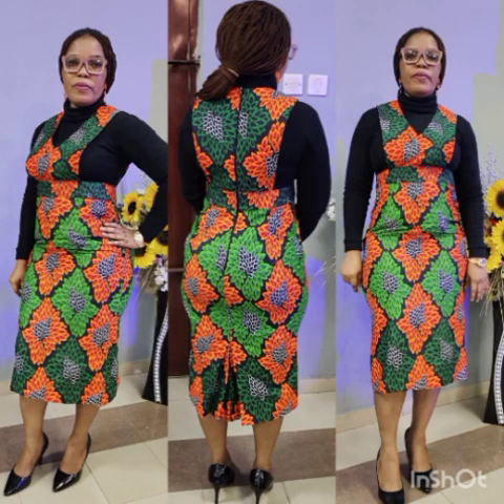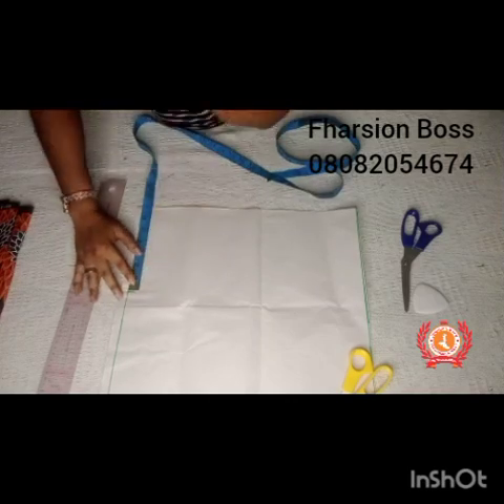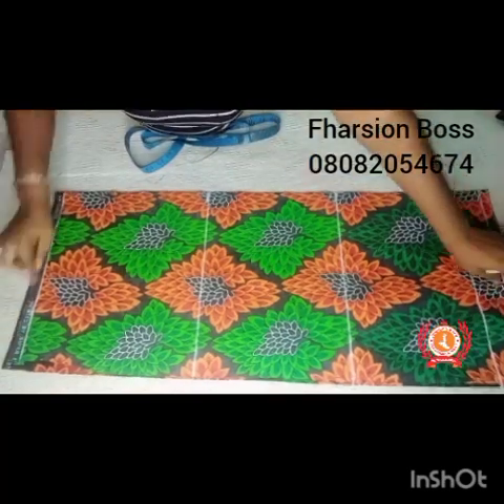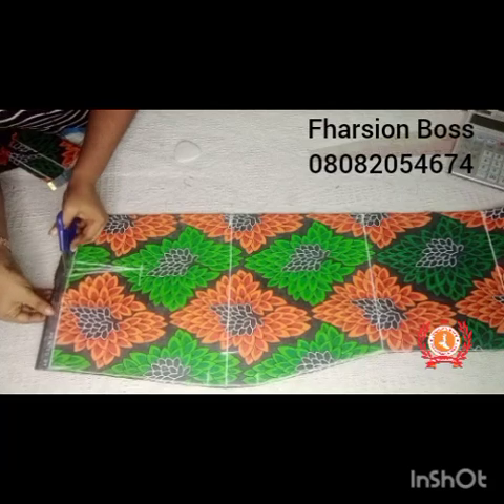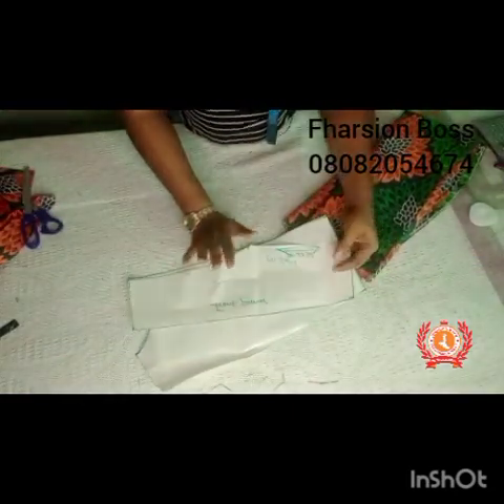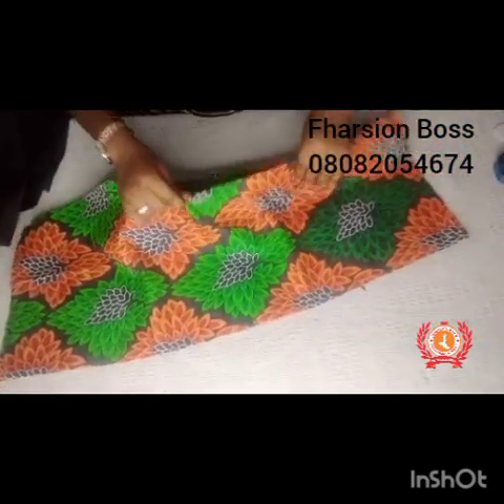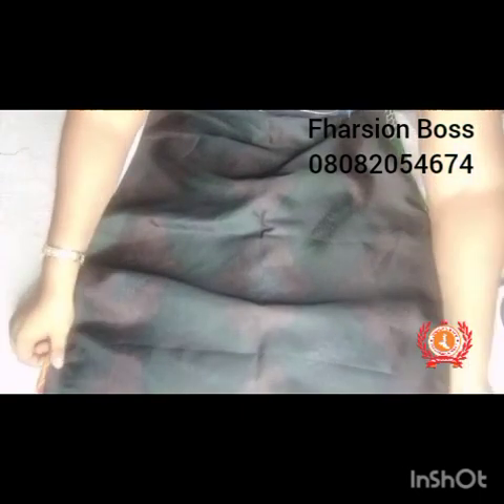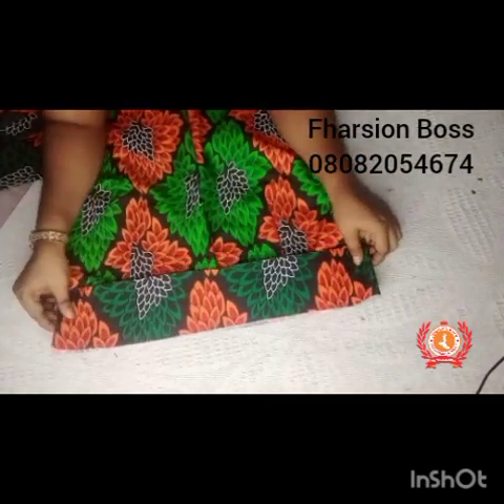How To Make Pinafore Dress with zippers, Hip and Butt allocation and Back Pleated Vent. Detailed.